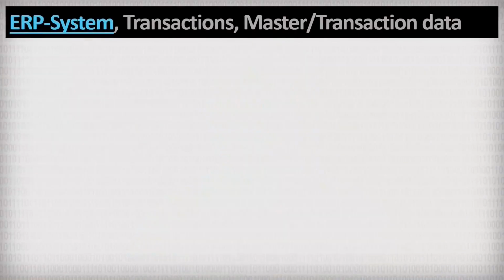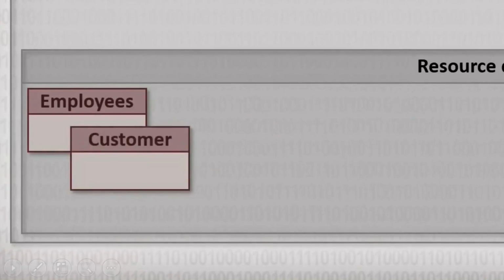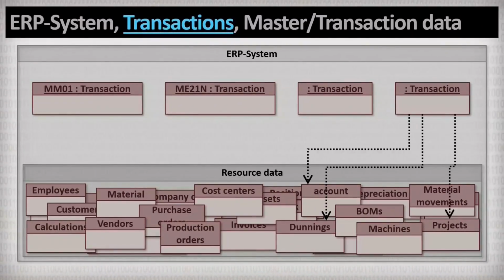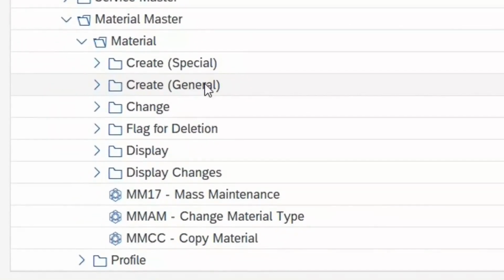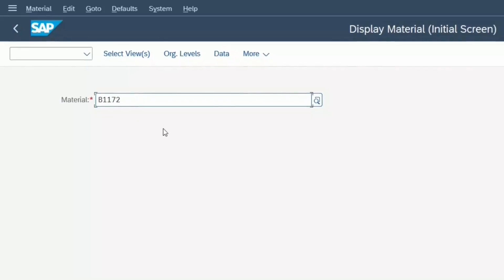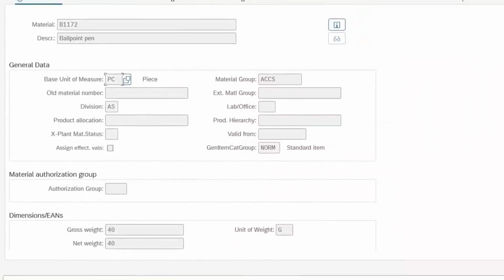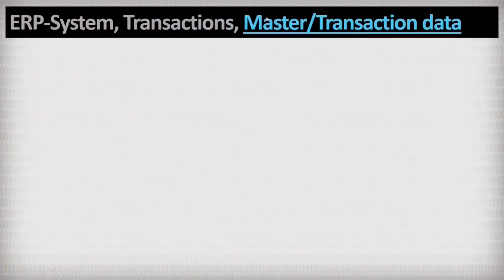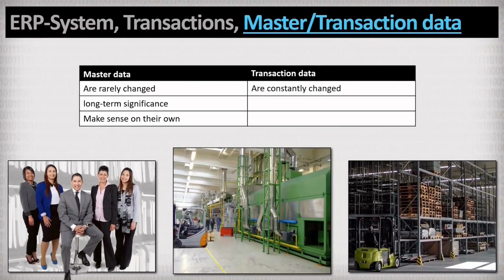Finally understand SAP - Part 1: Basics, Transactions and Master/Transaction data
SAP or ERP systems manages all the resources that a modern company needs to create value - i.e. finances, employees, customers, suppliers, materials, storage space, machines and much more. The ERP system or SAP is therefore the center of modern processes. Thus if you want to understand modern companies or if you want to digitize their processes, you can't ignore the ERP system. This video series therefore provides an understandable, comprehensive and, above all, practical introduction to the world of ERP systems using SAP as an example.

This first part of this series answered the following questions:
1. What is SAP or an ERP system and how is it structured?
2. What are transactions and what does an example of a transaction look like?
3. What is master and transaction data?

The next videos will then be about:
• …the most important master data in production,
• …and in purchasing,
• …then the MRP run – the heart of an ERP system.